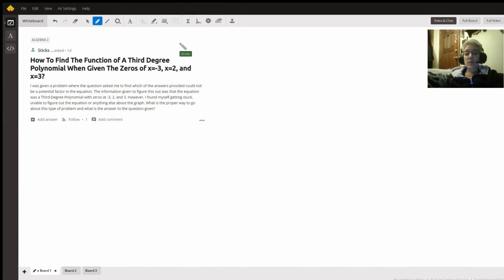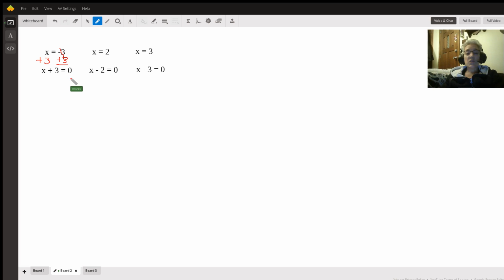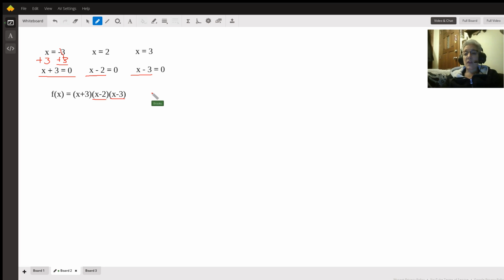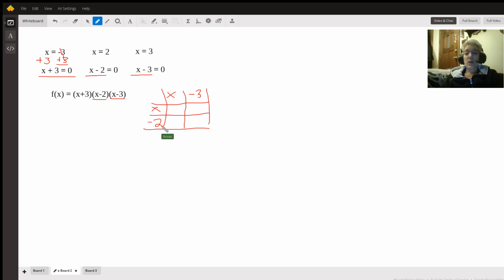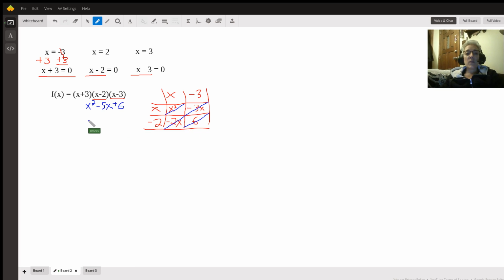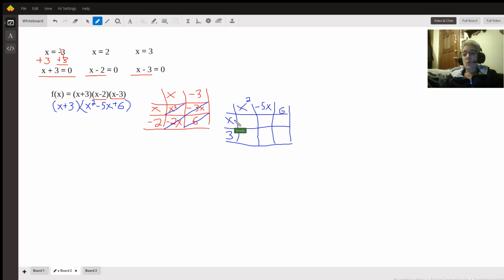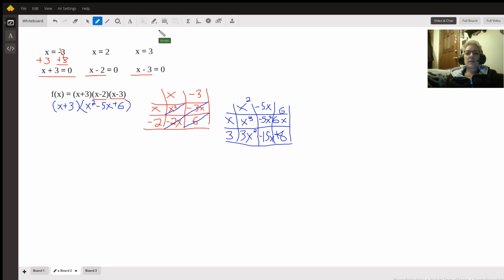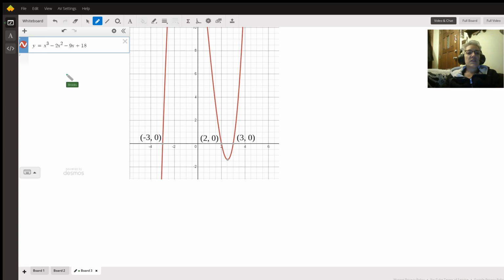Using Zeroes to Generate the Equation for a Polynomial Function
Question: How To Find The Function of A Third Degree Polynomial When Given The Zeros of x=-3, x=2, and x=3?
I was given a problem where the question asked me to find which of the answers provided could not be a potential factor in the equation. The information given to figure this out was that the equation was a Third-Degree Polynomial with zeros at -3, 2, and 3. However, I found myself getting stuck, unable to figure out the equation or anything else about the graph. What is the proper way to go about this type of problem and what is the answer to the question given?

Answered By:

Brooks J.
Experienced High School Math Tutor (Algebra I & II, Geometry)

Written Explanation:

You will need to take the three factors of (x + 3), (x - 2) and (x - 3) and multiply them together to get the third degree polynomial specified. I used the box method, then graphed the result. Check the video to see how.Great problem!